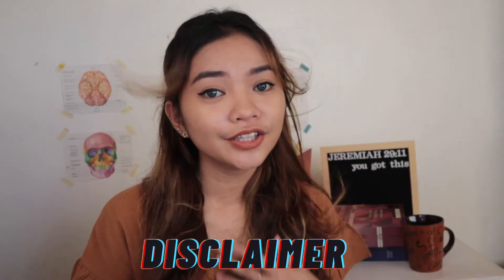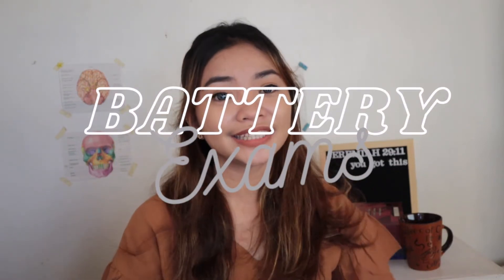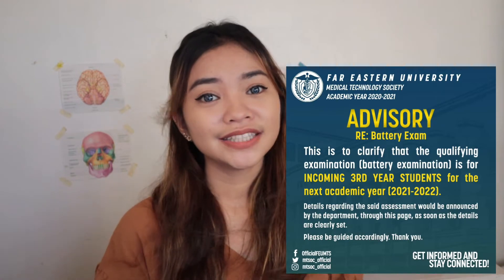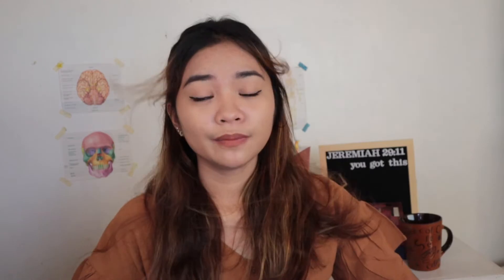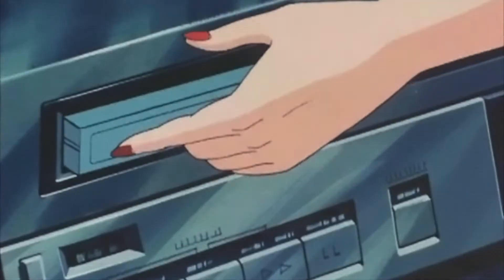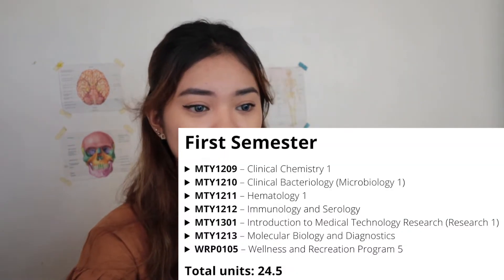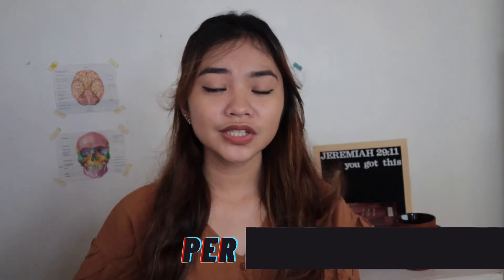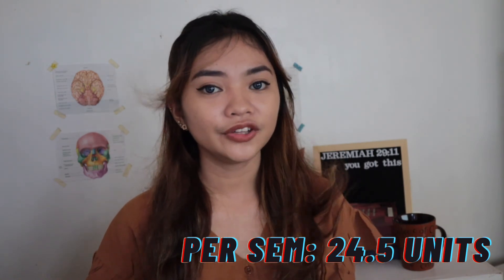third year medtech subjects | FEU Manila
hello fellow katusok! I hope this video helps you in any way that you needed. Padayon! 🤍🤍